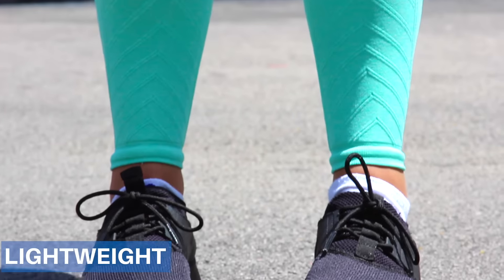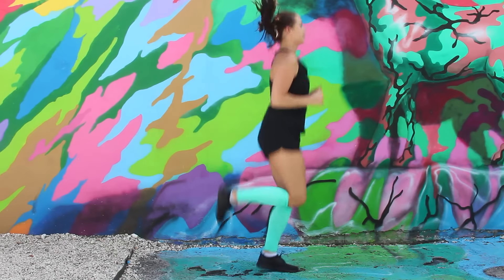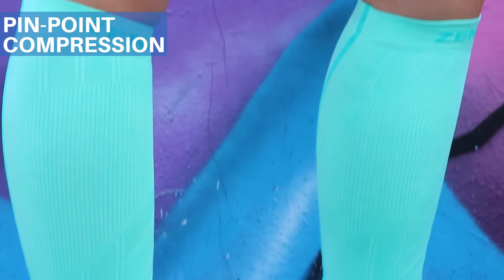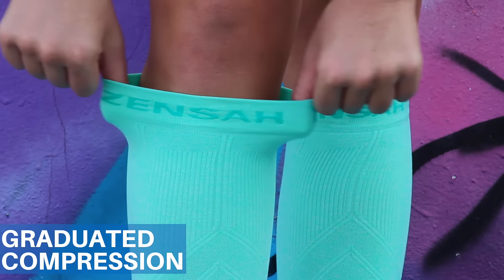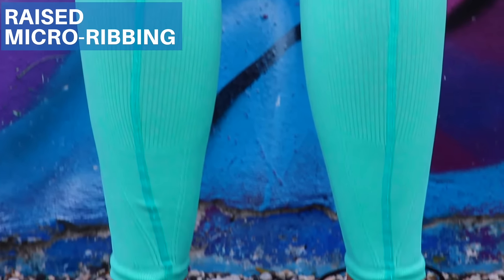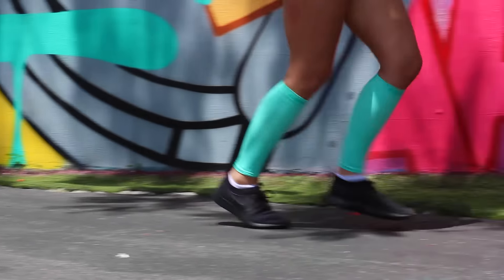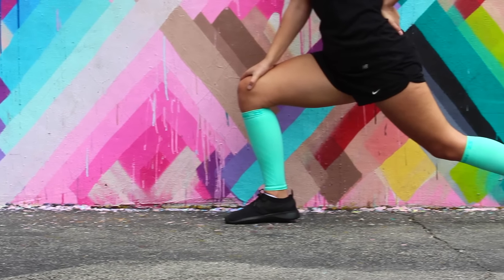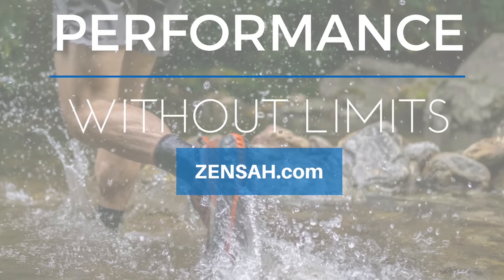Zensah's Compression Leg Sleeves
The Compression Leg Sleeve from Zensah help you to perform without limits. Zensah is the original creator of the compression leg sleeve. They were designed by an athletic trainer to help mimic taping methods to alleviate shin splints and provide calf support. The leg sleeves are lightweight and are made of Zensah’s ultra-soft fabric. They are moisture wicking and anti-odor: meaning, they will stay dry and smelling great even during the toughest conditions. The Pinpoint compression stabilizes muscles to prevent micro tears and the graduated compression improves blood circulation for a faster recovery. Its chevron ribbing relieves shin splints while the raised micro ribbing supports the calf muscles and relieves fatigue. Everyone can use Zensah’s compression leg sleeves! From runners, basketball players, travelers, and everyone in between. And its many different color options keep your workout attire unique and fun! Perform without limits in the original and best selling compression leg sleeves by Zensah!